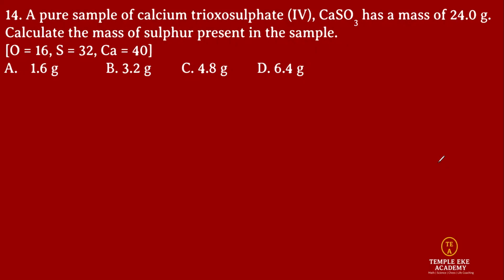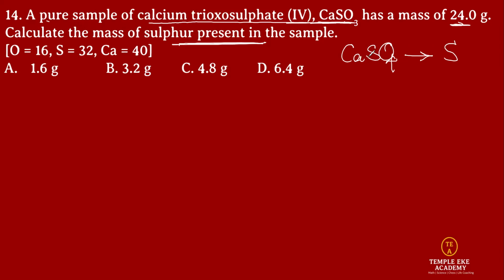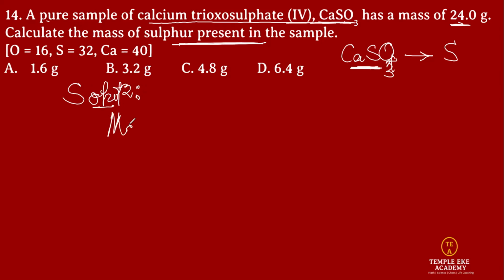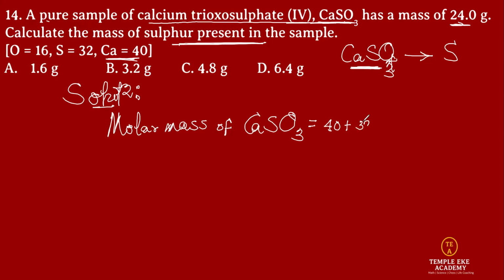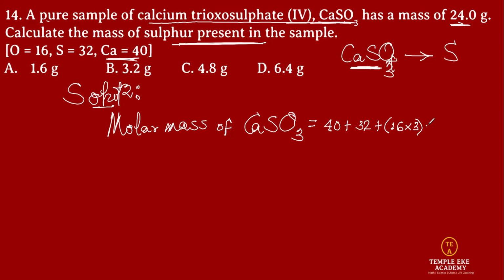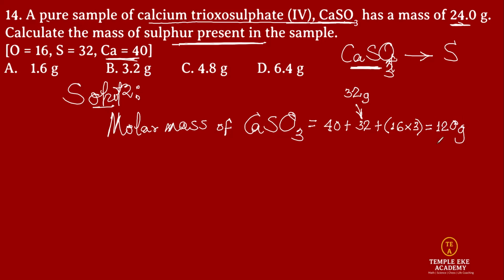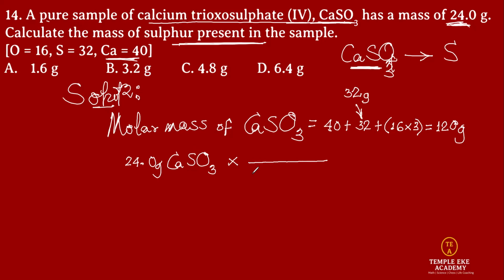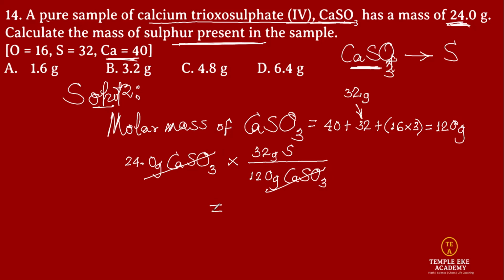How To Calculate The Mass of an Element Present in a Given Amount of a Pure Compound.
This video shows how To Calculate The Mass of an Element Present in a Given Amount of a Pure Compound.
It provides the learner with a detailed step-by-step analysis of the stages involved in the calculation.
This is an important aspect of Chemical Composition Stoichiometry. This video is suitable for students taking examinations such as the SAT, IGCSE, GCSE, AP, IB, A-Level, MCAT, UCAT, GAMSAT, GRE, WASSCE, and UTME. Also suitable for middle and high school students.